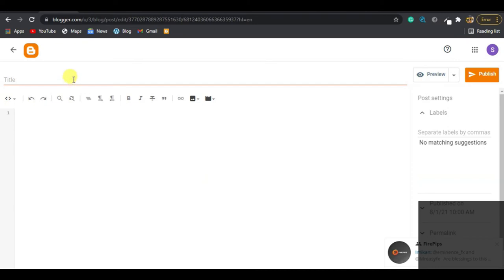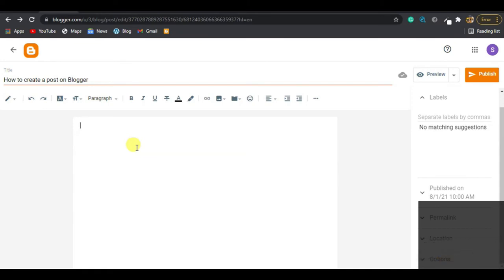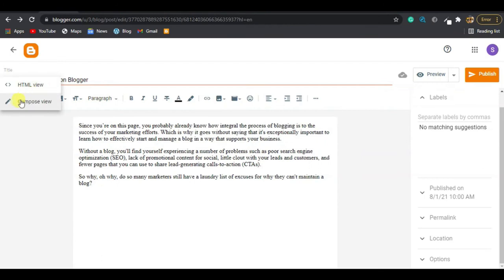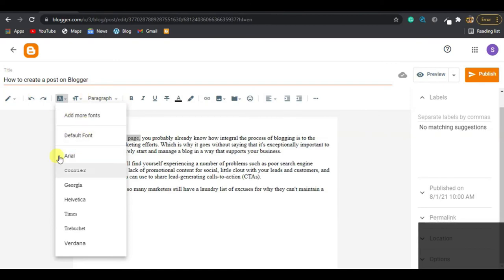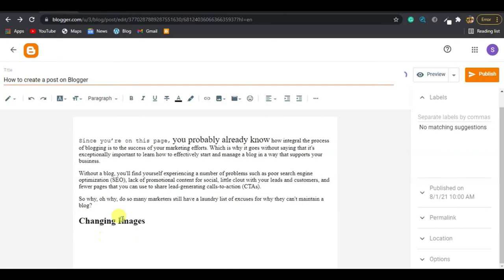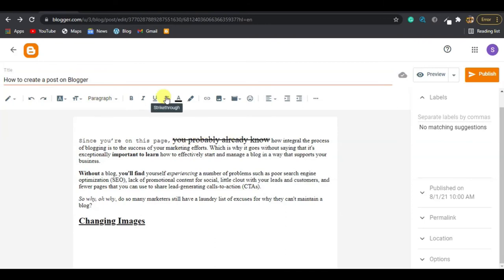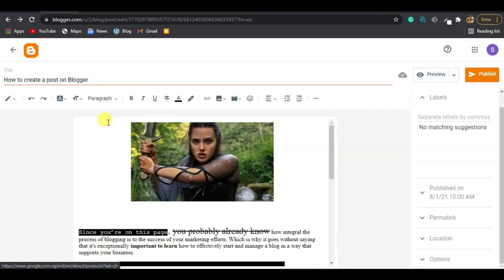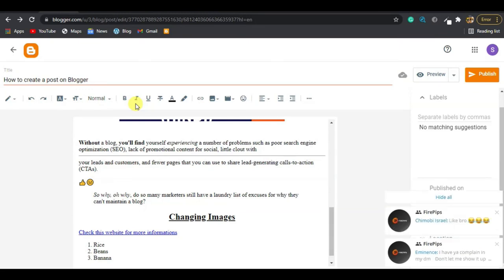How to write a blog post for beginners step by step [Blogger Post Tools Explained #3]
In this video series, I will be teaching you how to write a blog post for beginners step by step very fast and easier as ABC

Blogger Post Tools Explained #3, Is one of the videos in the series of webdev playlists. In the video, we addressed the blogger Post editor's tools used for creating a Post or Page on blogger.
We took our time to slow down the speed in the teaching method so that people will understand the steps one after the other.

NOTE: This video is part of the Web design with zero coding skills series. A series where we'll be teaching step by step how to build a complete website or blog without knowing any of the programming language been used. The series will have a very long series because as promised earlier, we'll teach you guys how to build a complex website like a School website, an Online Store, Community/Forum website, etc so make sure you subscribed to my channel and turn On the notification bell.